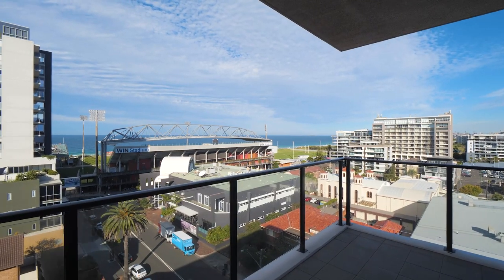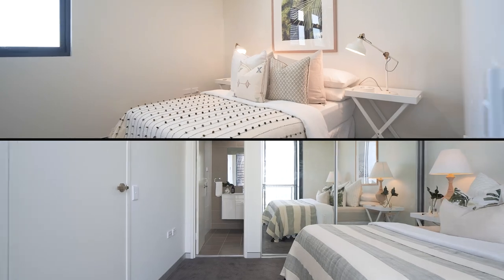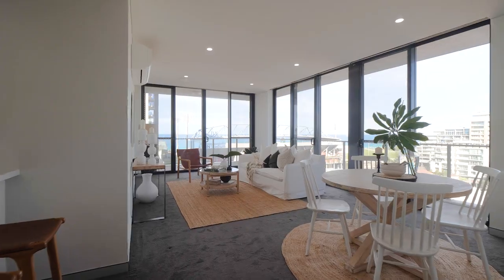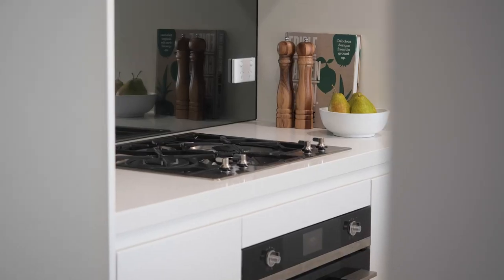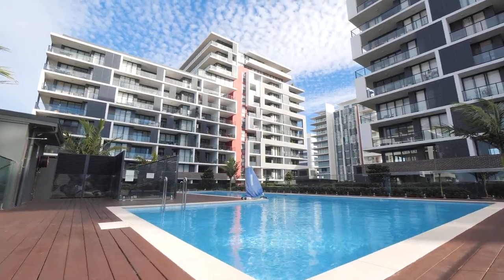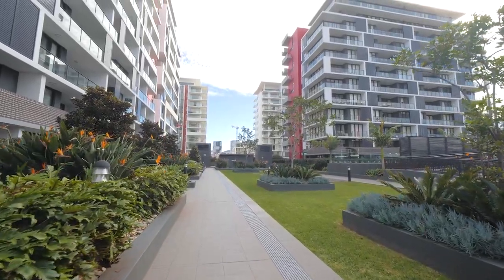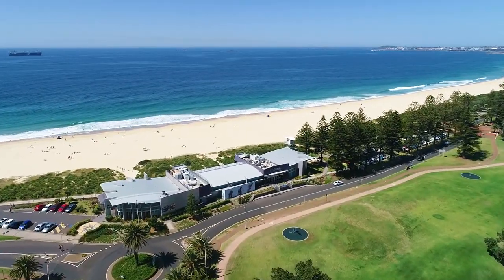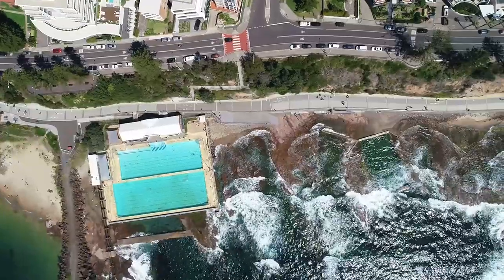806/16 Burelli Street, Wollongong